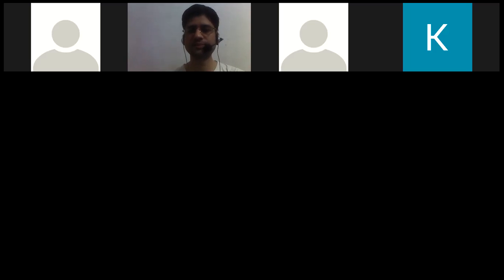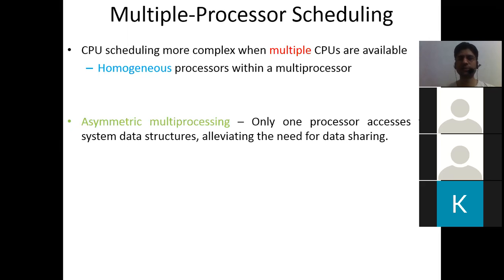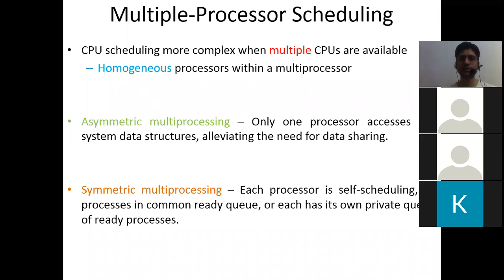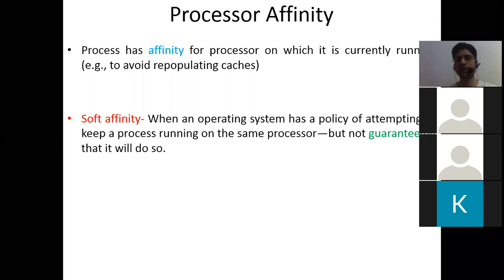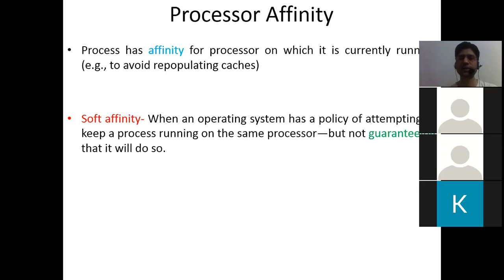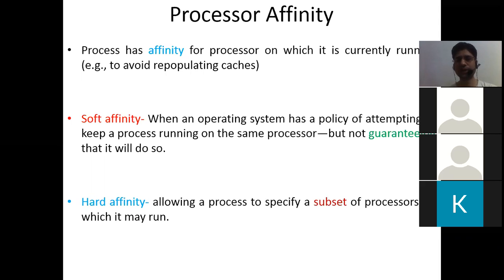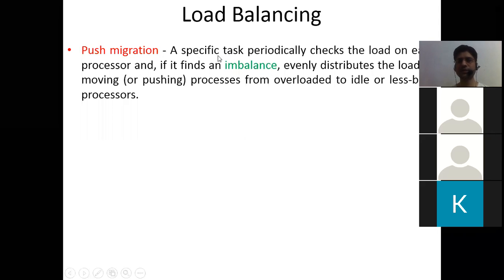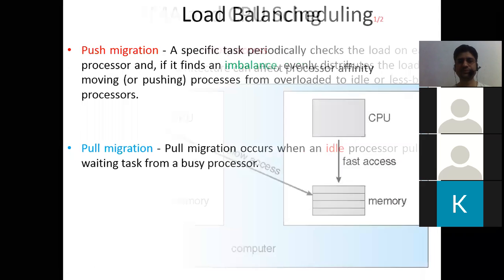Multiple-Processor Scheduling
| Concepts of Operating System